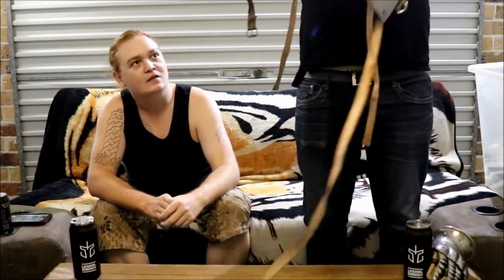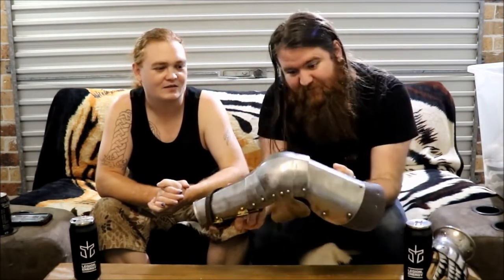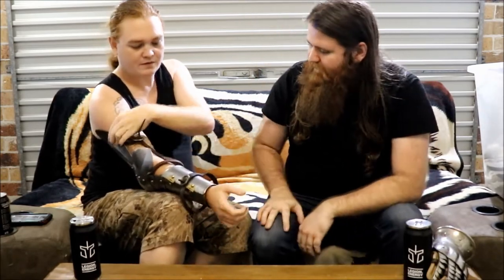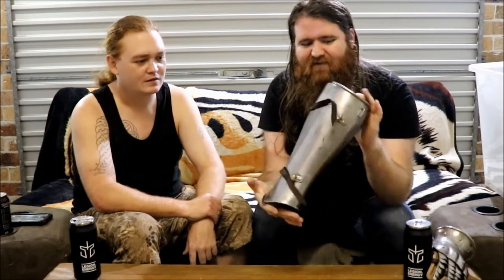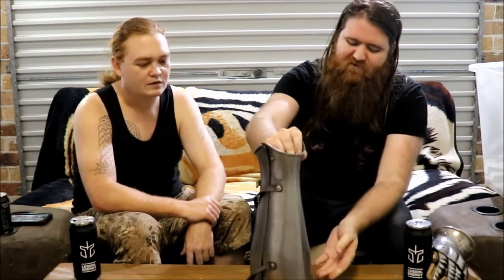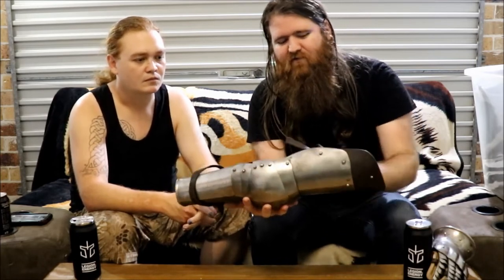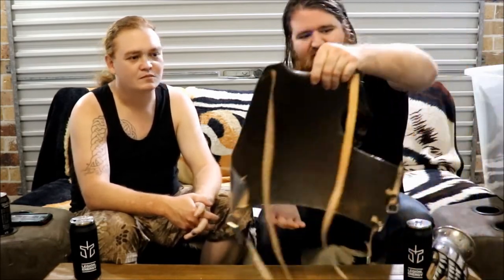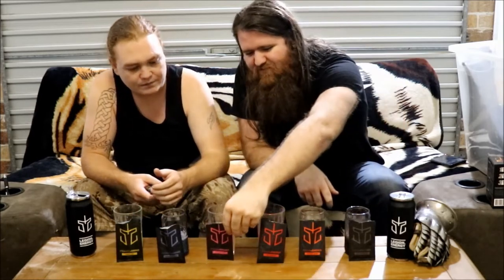Plate armour 101 ( and legion energy taste test )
Tonight, finally, Isaac and I talk about plate armour, mention some places to get some armour and maintenance, and… we got sent a package from our friends at Legion Energy and taste some of their drink flavors.

Thank you so much legion energy for sending us  some products hope to work with you guys in the future . (and at the end of the video is our first ever shout out )